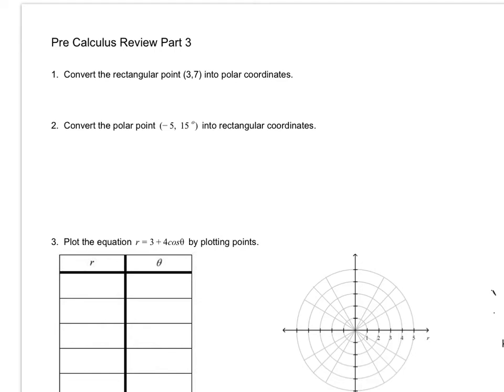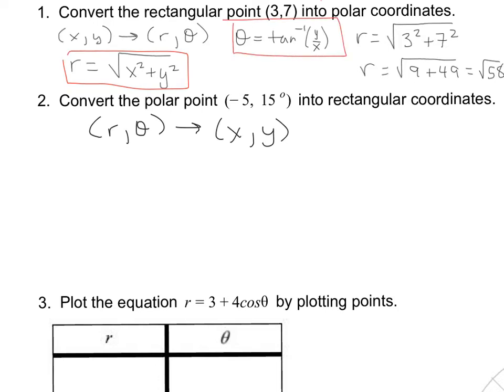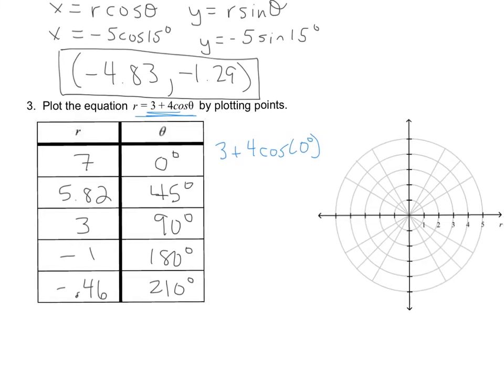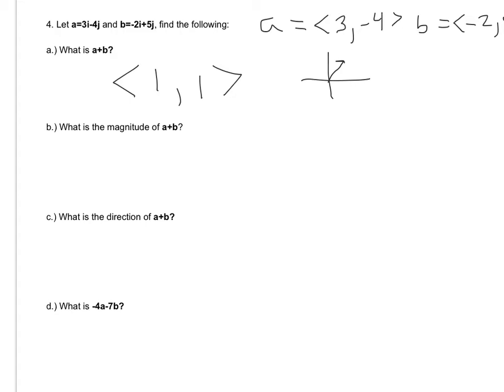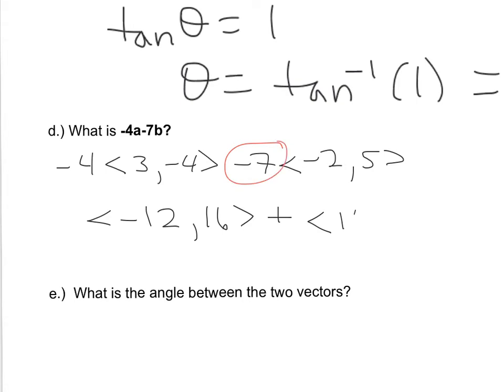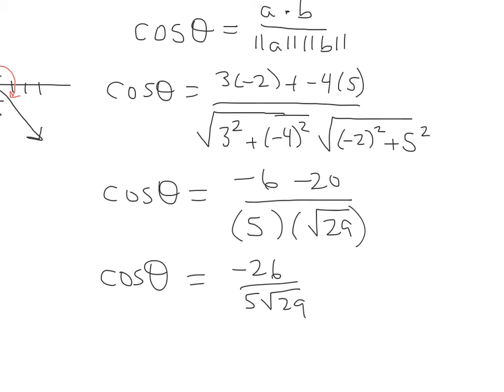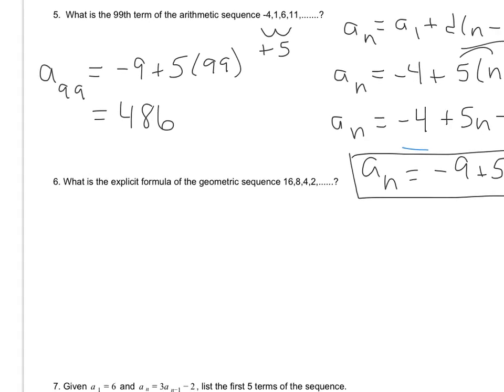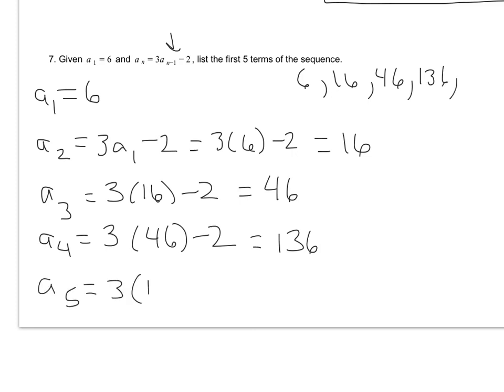pre calc fin rev 3 dacc